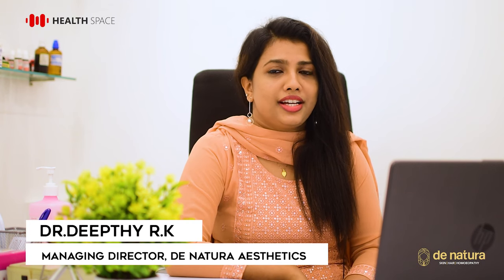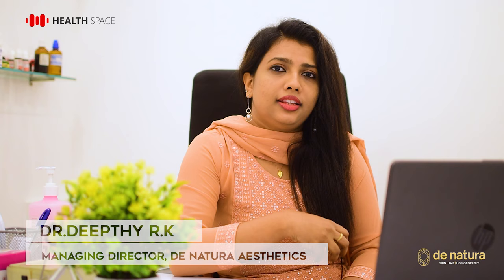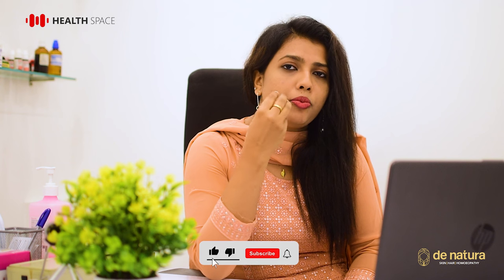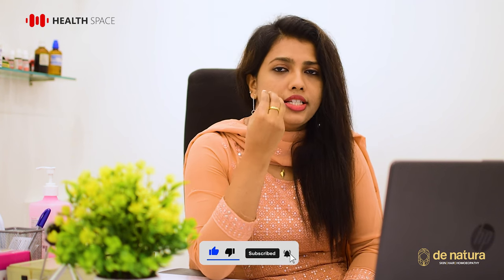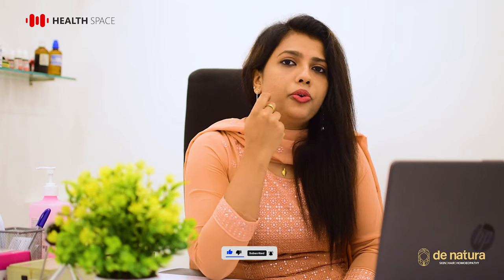Your Ultimate Healthy Skincare Routine! | Expert Session by Dr. Deepthy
De Natura Aesthetics
Skin & Hair Care Clinic in Trivandrum | Hydra Facial, MNRF, PRP, GFC, Hair Transplantation

Adwaitham Tower, Maruthamkuzhi,
Near Sasthamangalam, Thriuvananthapuram

Are you ready to transform your skin and achieve a glowing, healthy complexion? In this video, we’re revealing the essential secrets to a perfect healthy skincare routine! Whether you're dealing with acne, dryness, or just want to maintain that youthful glow, these tips are designed for all skin types.

✨ Join us as we delve into each step, providing you with practical tips, product recommendations, and expert advice to help you achieve the skin of your dreams.

 for daily tips and inspiration!